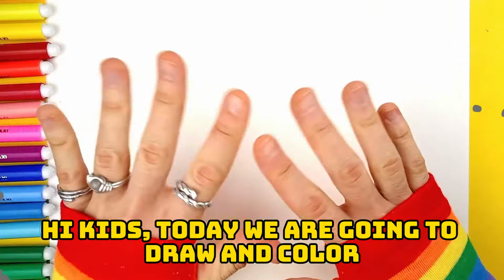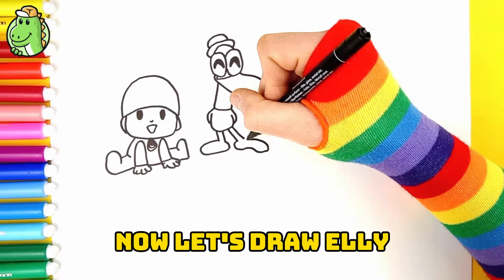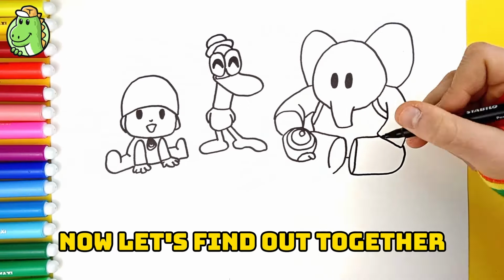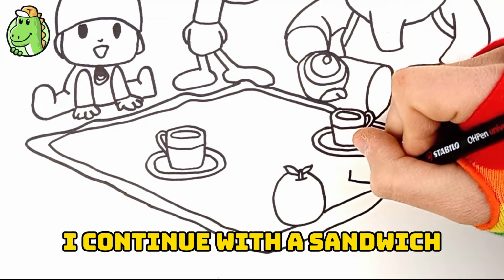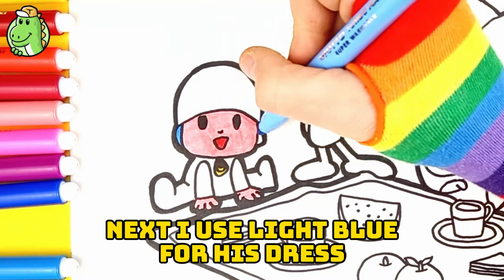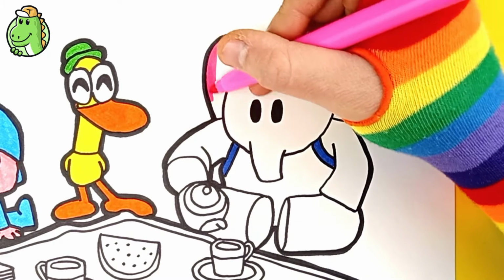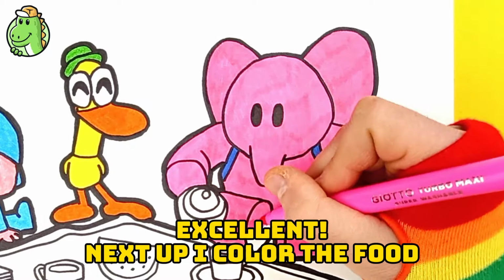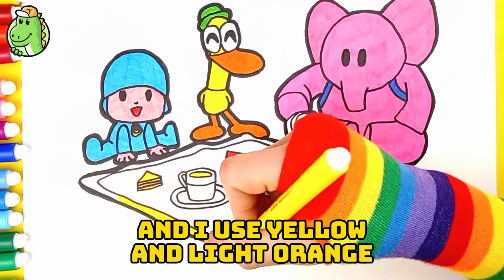How to draw Pocoyó and His Friends having a picnic - Easy Drawing for Kids and Toddlers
In this video I show you How to draw Pocoyó and His Friends having a picnic 👶🍉☕🍎🥪🍊 Drawing and coloring Pocoyó and His Friends with Raffy Drawings it's easy! Easy Drawing for Kids and Toddlers.

Follow my step-by-step kids drawing tutorial and make your own Pocoyó and His Friends drawing easy!

🖍️ Learn step by step how to draw Pocoyó and his friends (Pato and Elly from Pocoyó)
🌈 Enjoy a cute and engaging coloring activity.
✏️ Perfect for kids and beginners who want to improve their drawing skills.
🎨 Get creative and have loads of fun with Pocoyó!

Thank you for choosing Raffy Drawings as your creative companion. Let's embark on this artistic adventure together. 🌈🚀

00:00 - Intro
00:09 - Drawing
04:07 - Coloring